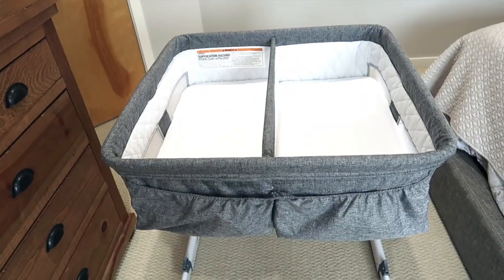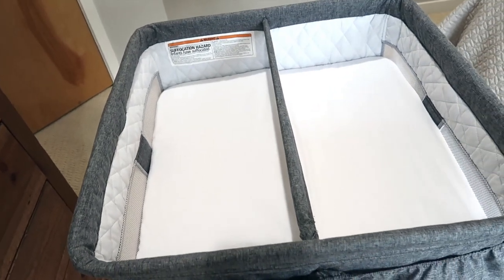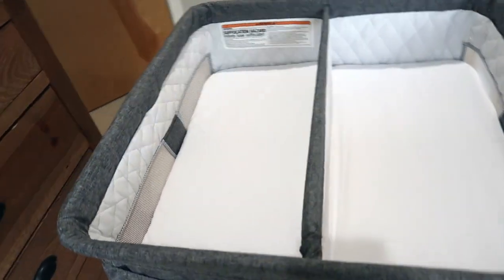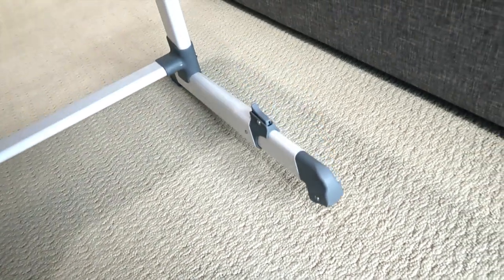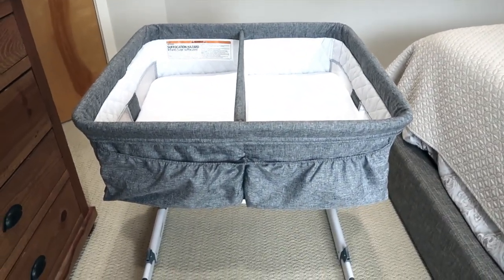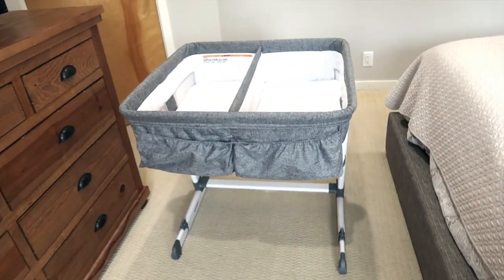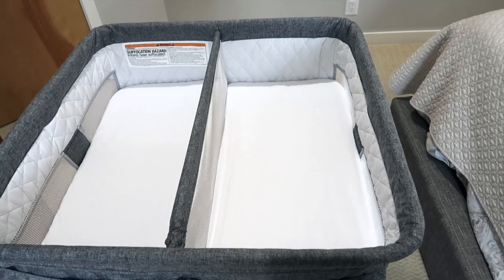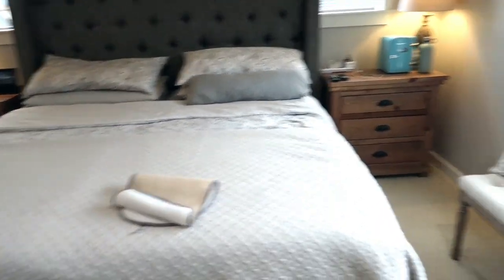Delta Children By The Bed City Sleeper Bassinet for Twins | Twin Mom Honest Review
Hey everyone! When I was shopping for a twin bassinet there weren't many options out there and this bassinet was so new to the market that I couldn't find very many review out there on it. So, I figured I'd give a quick, honest review - not sponsored - on how it worked for us!

I was a great bassinet over all! I love the modern look, extra storage and the affordable price! My two main complaints is that I wish there were better wheels and wheels on all 4 legs so that it would glide to and from the side of the bed. Being a twin mom we often have to have C sections so this would have been a nice feature. I also wish the weight limit was higher. My babies out grew the weight limit by 3 months and I felt like that was a little too early to transfer them to their cribs. They had a hard time adjusting to the mattress and I was still feeding them every 3 hours so getting up and down all night to go into their rooms was (and still is) exhausting. I would have liked to keep them in our room a few more months if the weight allowed for it! That said - I would still recommend this bassinet! The pros out weigh the cons in my book. And the weight/months in the bassinet will of course be a case by case basis depending on your babies and their weights.

If you have any questions don't hesitate to ask!

Baby products we LOVE and used/use daily:
Double Bassinet
Graco Swing & Bouncer
Boppy Lounger
Baby Trend Twin Pack n Play
Ergo Carrier
Bob Double Stroller
Baby Trend Snap n Go Double
Graco Extend2Fit Carseat
Twin Z Nursing Pillow
Modela Freestyle Pump
Haakaa Breast Pump
Kiinde Bottle System

Equipment I use:
Mark G7X Vlogging Camera
Macbook Pro